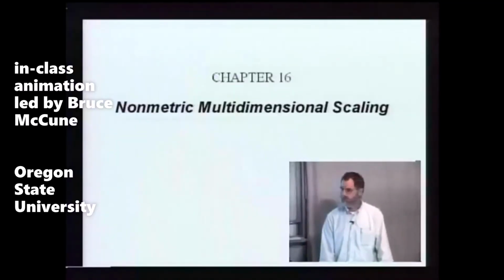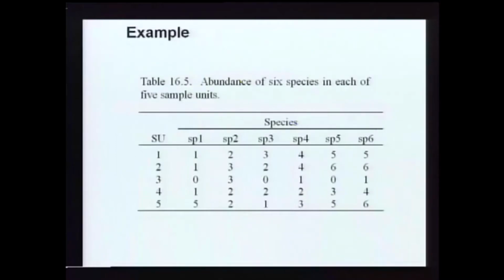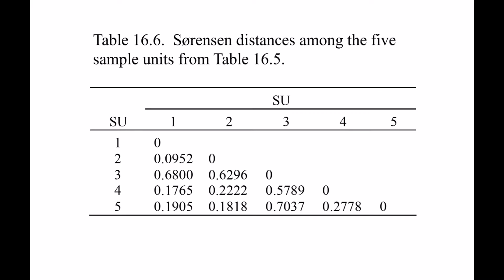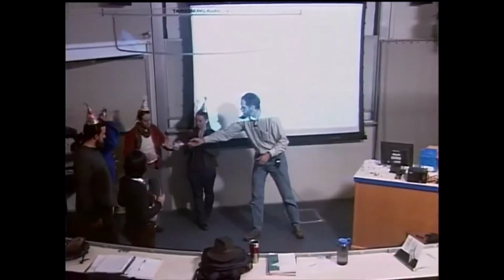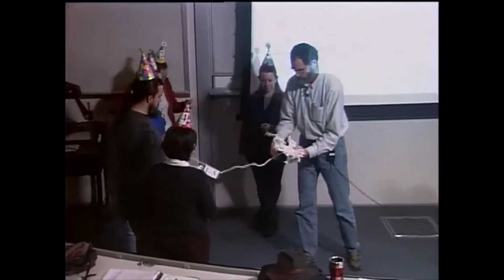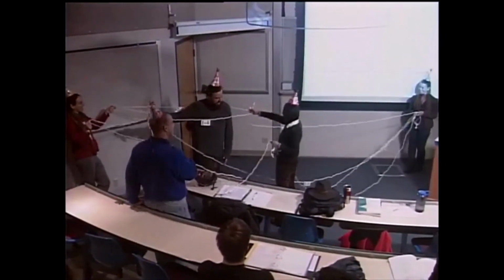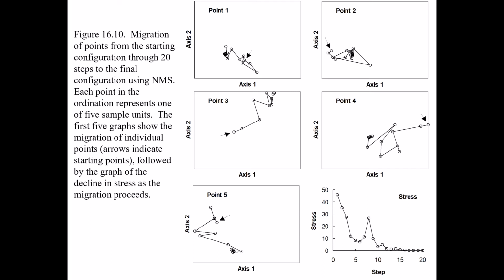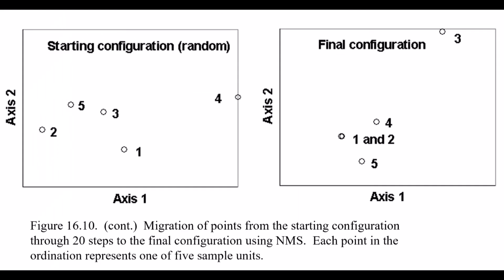Nonmetric multidimensional scaling: the skit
In-class demonstration skit of nonmetric multidimensional scaling.